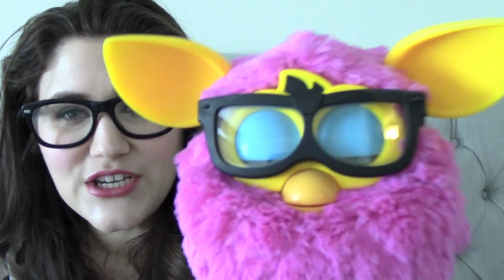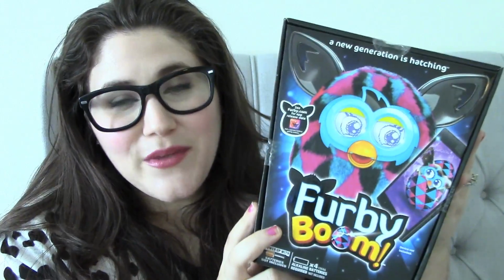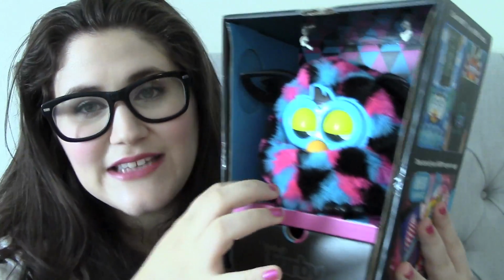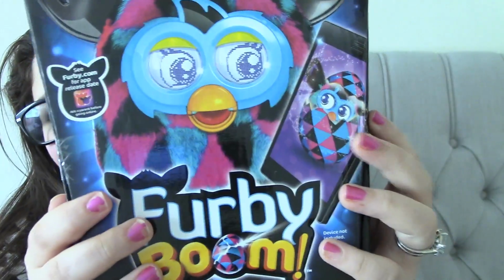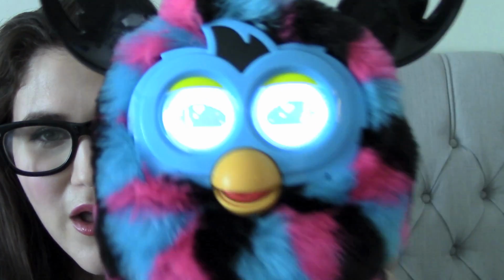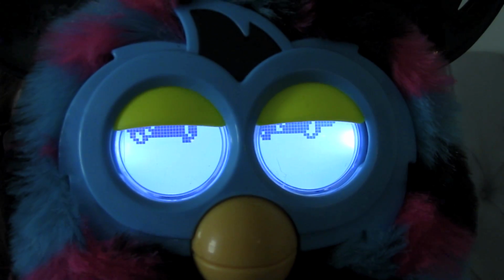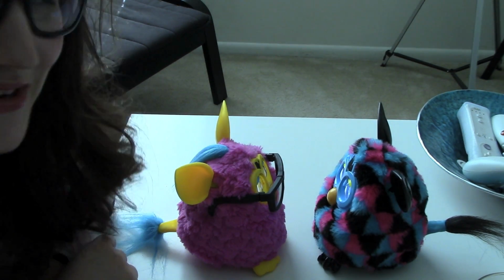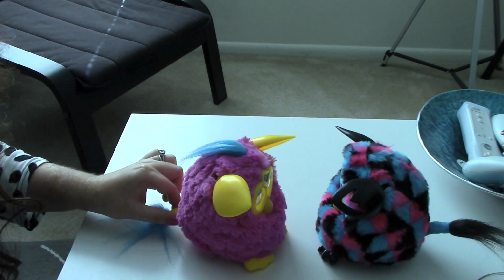New Furby Boom Unboxing + Review